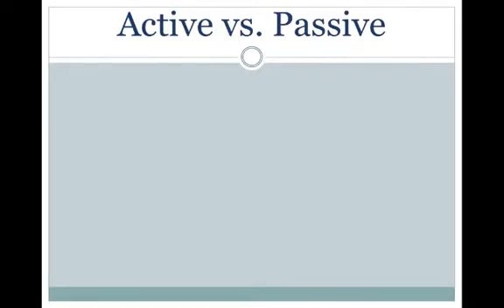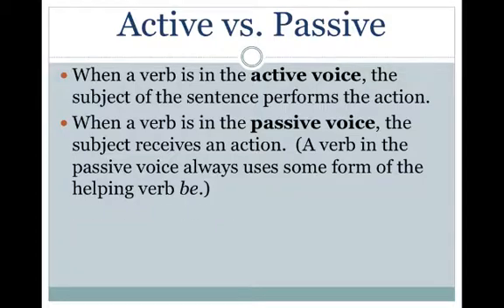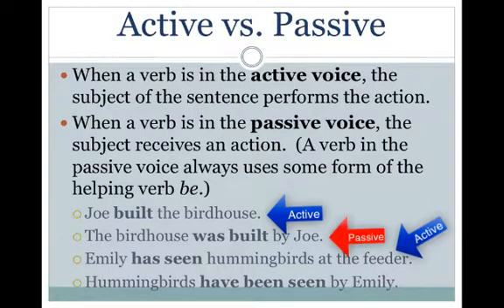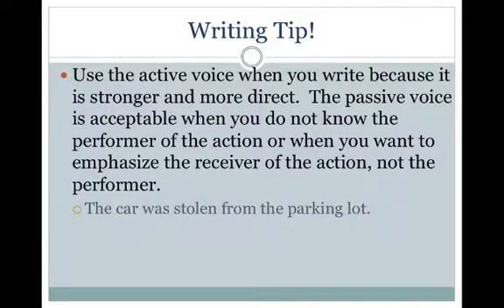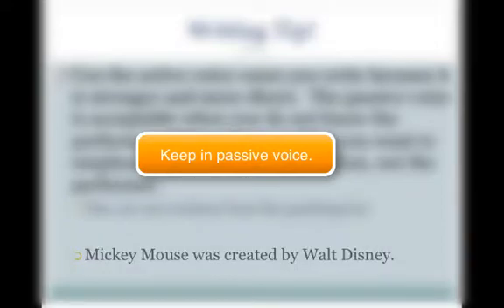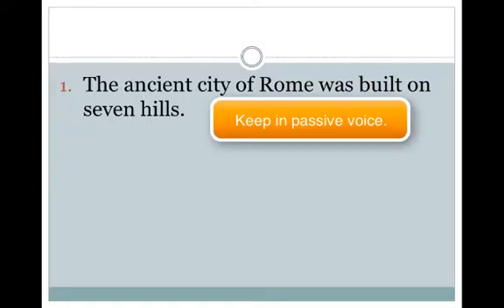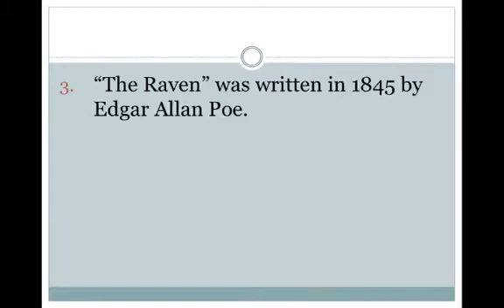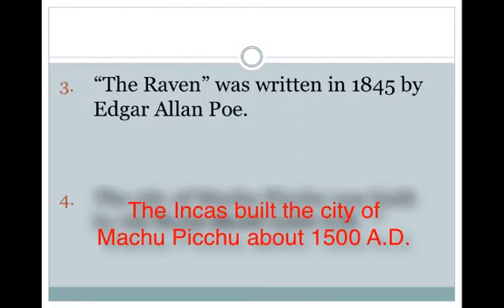2.3 Using the Active Voice